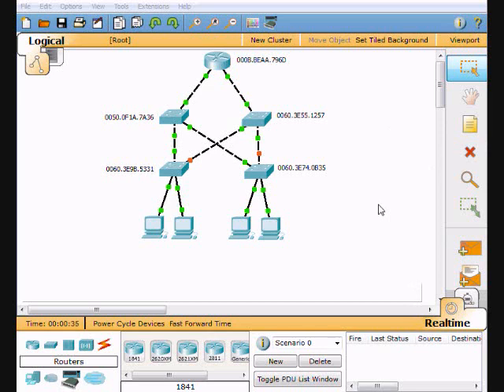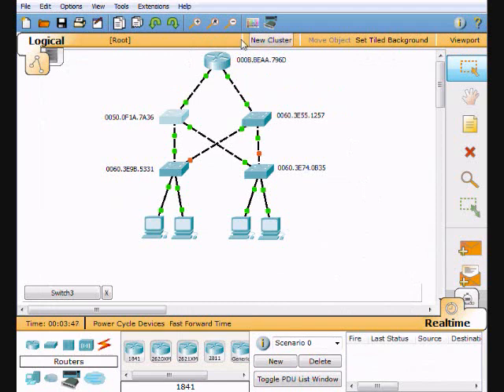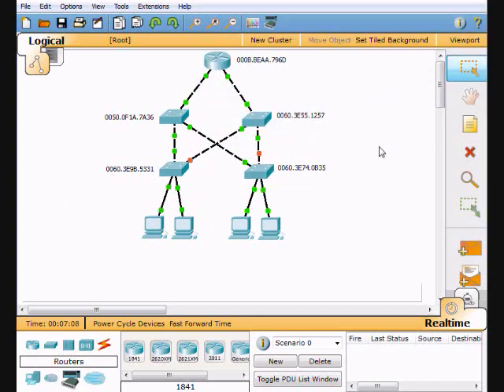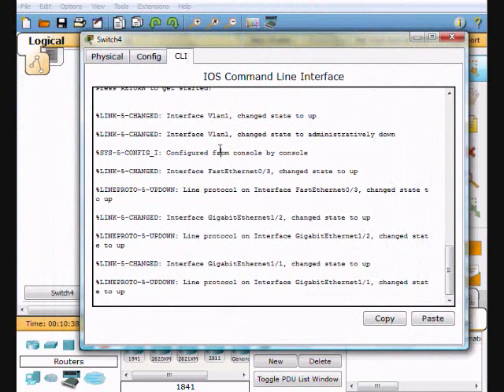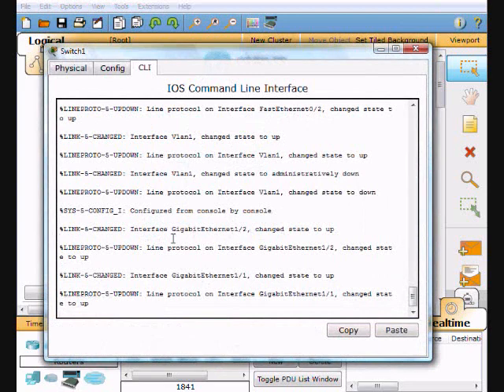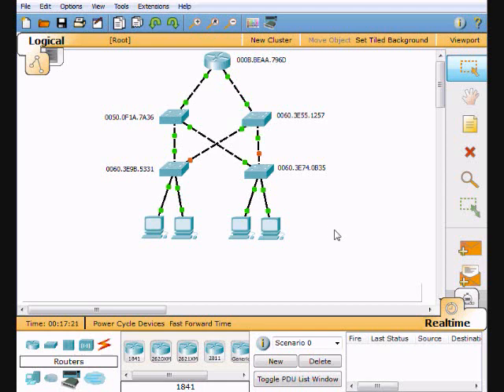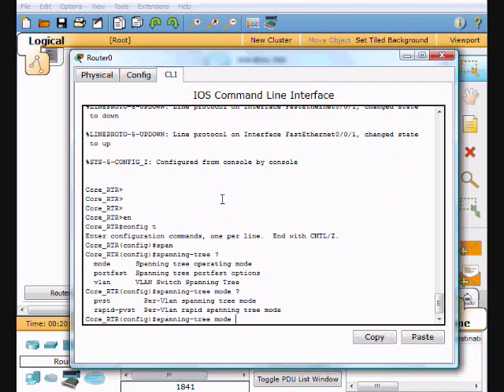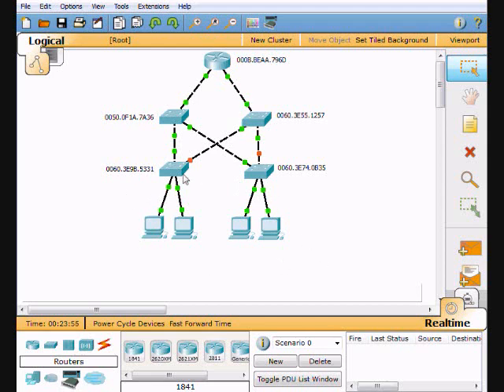Lab14 - Spanning Tree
Lab 14 continues on with our study of switches.  Spanning tree allows us to build redundant links into our switched network without creating loops.  Believe me, you want to ensure you get this right or a broadcast storm is on the horizon!!